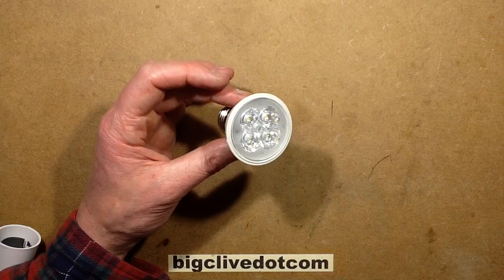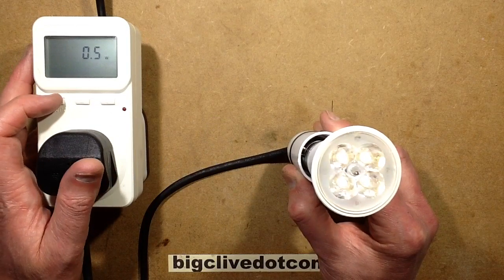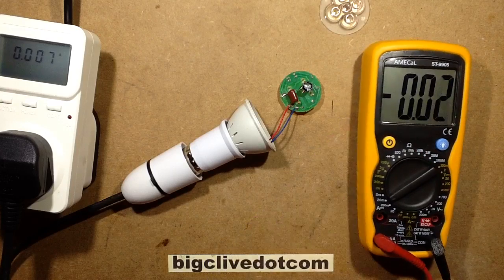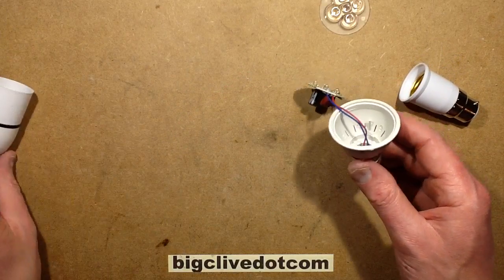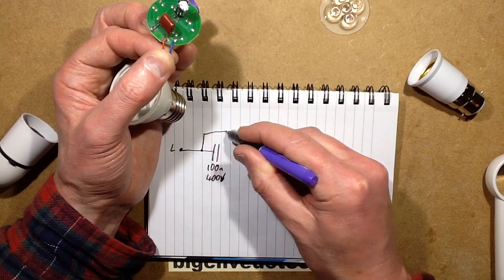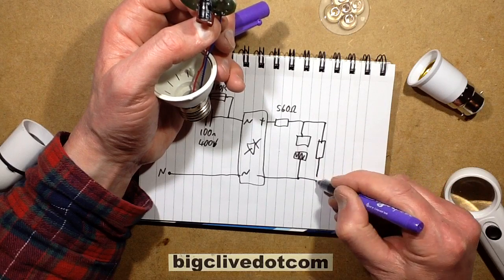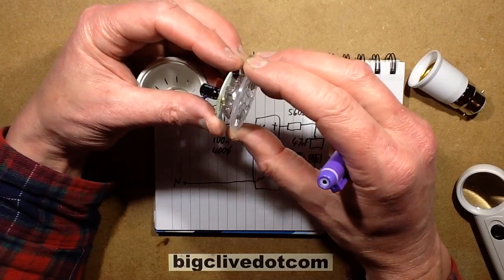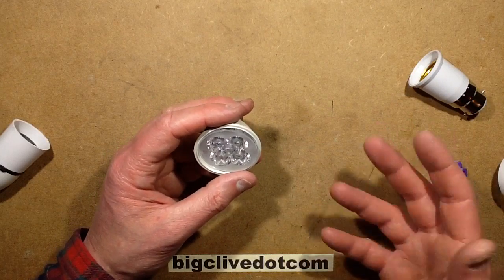Weird 1W (0.1W!) LED lamp from eBay.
I saw this lamp while browsing for other stuff and bought it to take a look at.  It was intriguing that it had the appearance of a 4W lamp but was rated at 1W and mentioned SMD LEDs.  I wanted to see how the SMD LEDs had been coupled to the lenses.
It turns out it's not a 1W lamp and doesn't use SMD LEDs, but it's still quite pleasing and VERY hackable.
Despite it's seemingly super-low power rating it does a surprising job of creating a pool of light on the floor of a room that is ample for use in navigating your way round a dark house.  And the fact the LEDs are being run at a third of their rated current suggests that they will last a very long time and are easily replaced anyway.
The very small number of LEDs means this lamp will also work on 110V, but be even dimmer.

This is quite a hard lamp to find on eBay, so here's a search link that may find them if they are available:-

If you enjoy this channel you can help support it with a dollar for coffee, cookies and weird Chinese lights